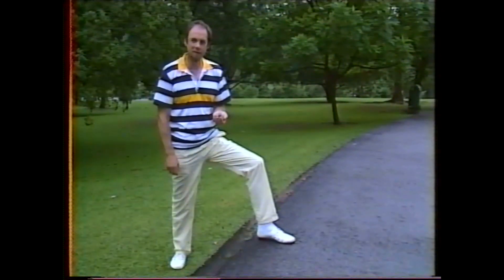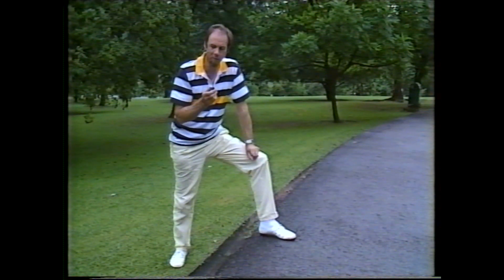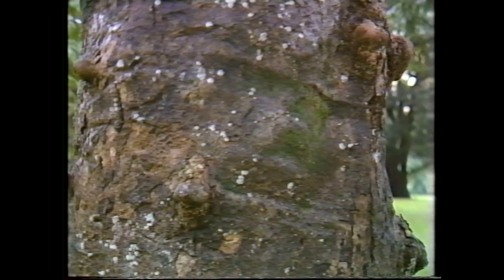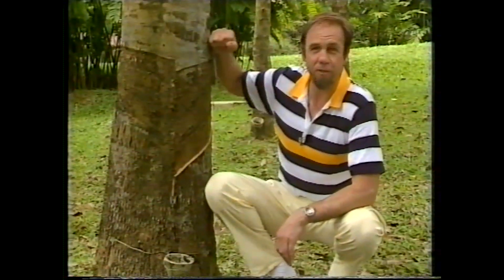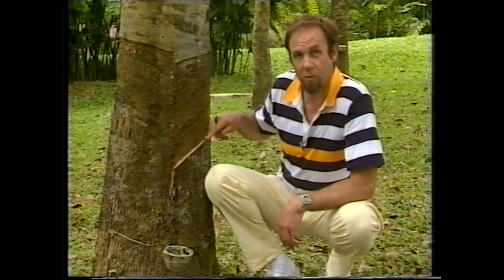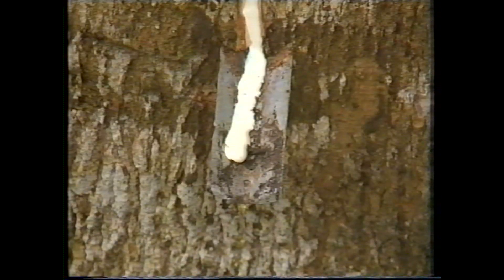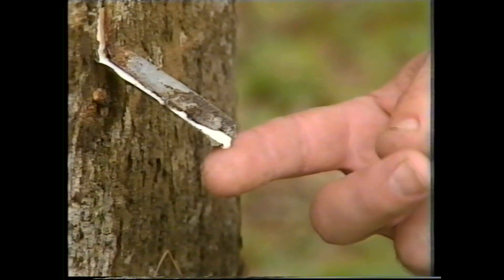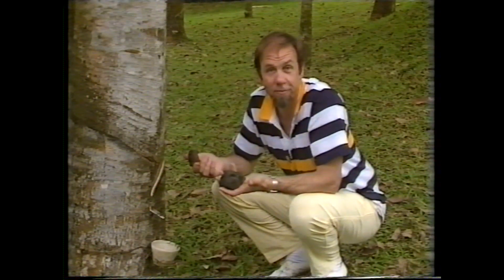Where does rubber come from?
Rob visits a rubber tree plantation in old Singapore to show how rubber trees are tapped for the latex that all rubber products are made from.